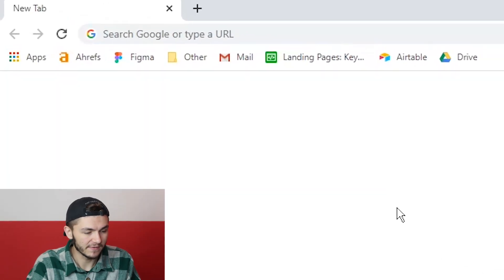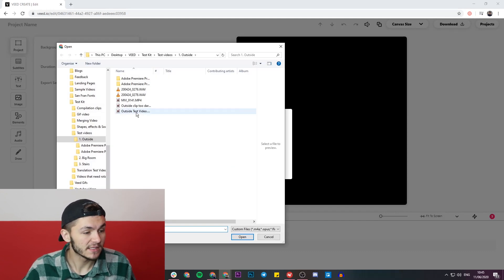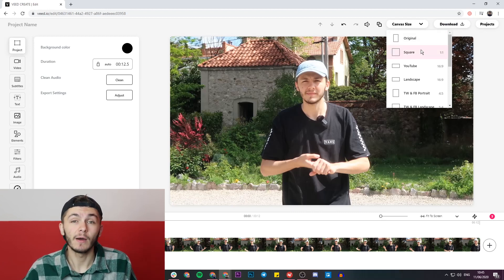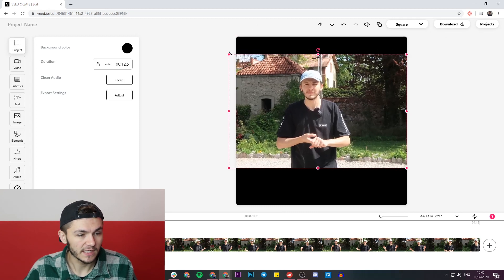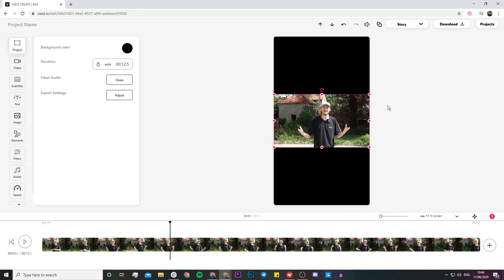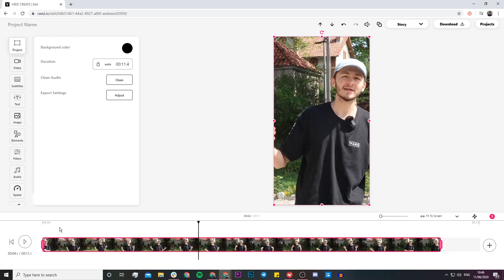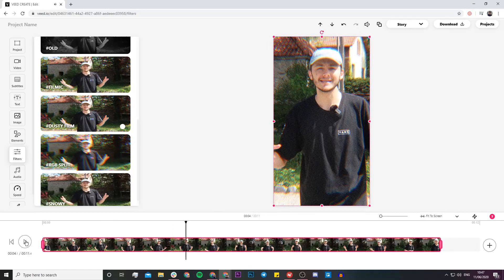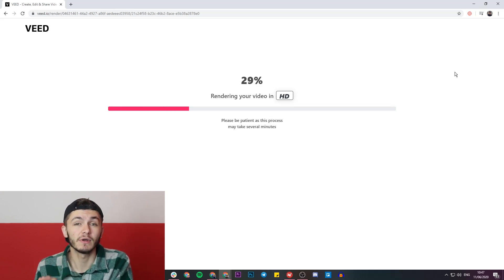How to Resize Videos for Instagram Online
In this video, you'll learn how to resize videos for Instagram online using Veed's Instagram video editor.

Veed has all the tools and elements you need to create your videos.

You can easily crop your video project to any of Instagram's aspect ratios (square, portrait, landscape, story & IGTV). You can add progress bars in just a few clicks and auto subtitle your Instagram videos to allow watchers to consume your content with the sound off.

🚀 WHAT WE’LL COVER:
00:00 Intro
00:25  How to search VEED.
00:45  How to upload your video
01:00  How to find the Canvas Size button where you can find options to resize your video
02:10  How to trim your video, add subtitles, filters, add images, and much more
02:48  How to to download your video

Alec & VEED.IO